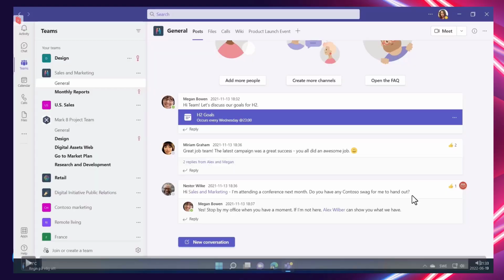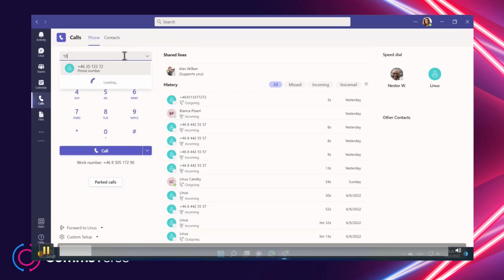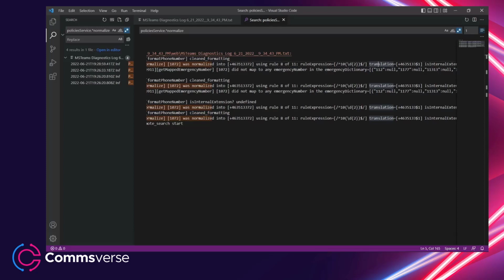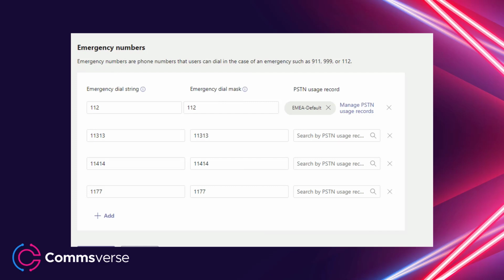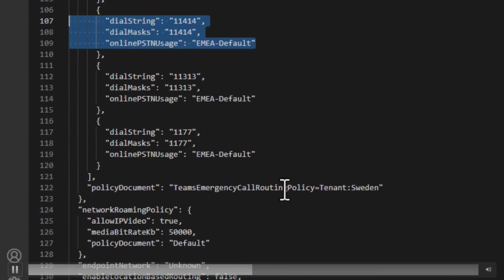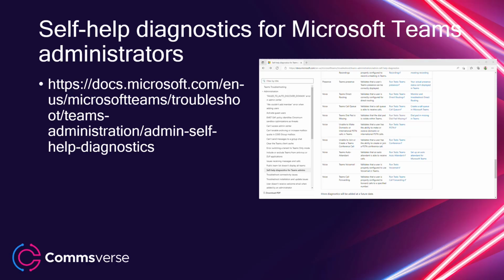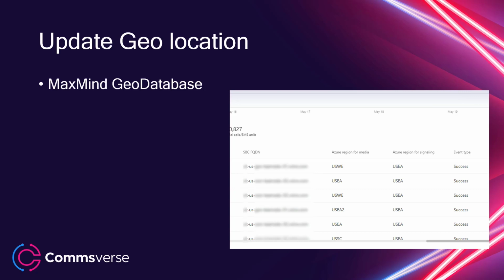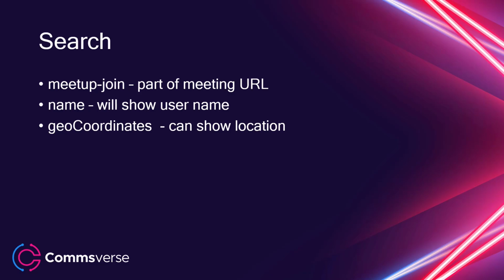Analyze log files to solve Teams Calling issues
When deploying Teams calling for your organisation everything should work without any issues, but what should you do when it doesn't work? Report to Microsoft Support or dig in to log files yourself instead of waiting for a support agent to call back? Yes, you can do a lot yourself and I will show you were to start. In this I will show what to look for in Teams logs to solve common issues and what tools to use when your users complain, and after this session you will be able to solve issues before users starts complaining.